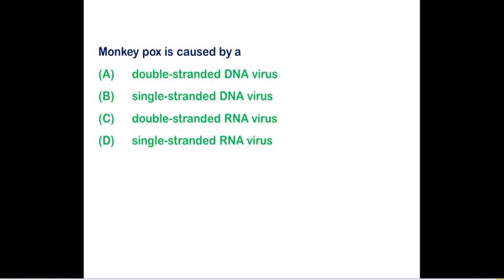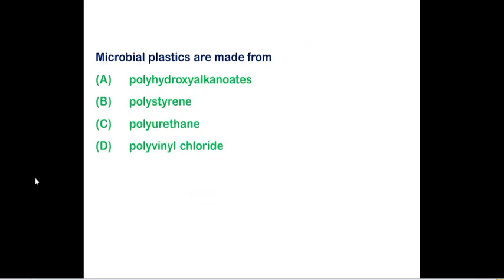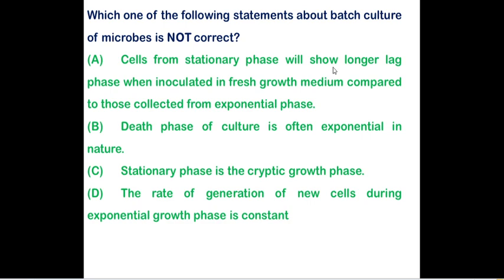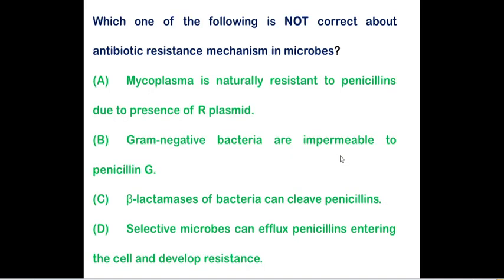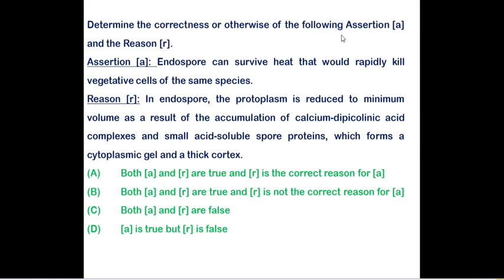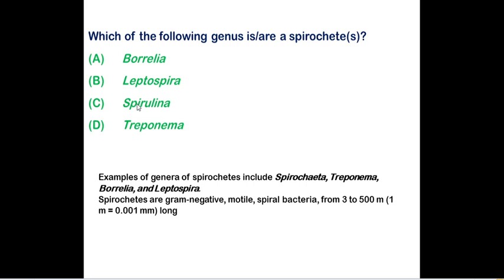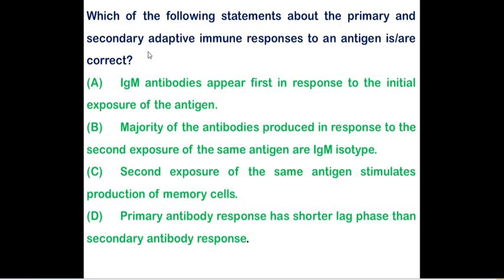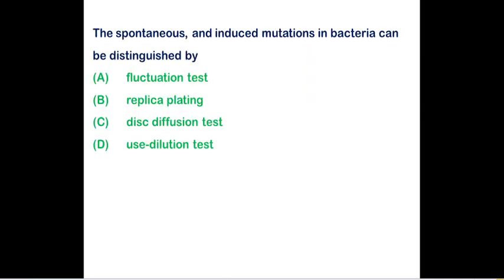GATE 2023 LIFE SCIENCES XL MICROBIOLOGY PAPER ||COMPLETE ANSWER KEY RELEASED (UNOFFICIAL)